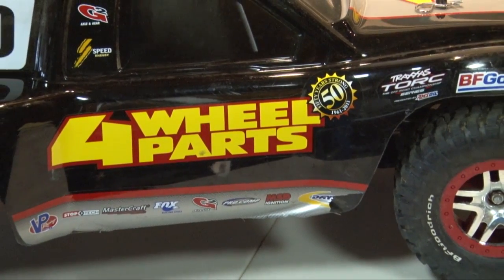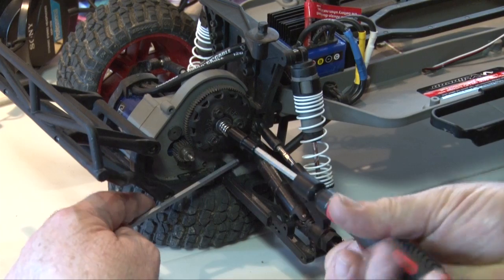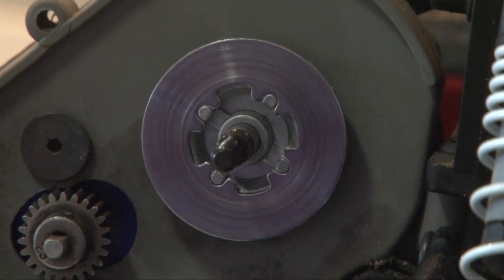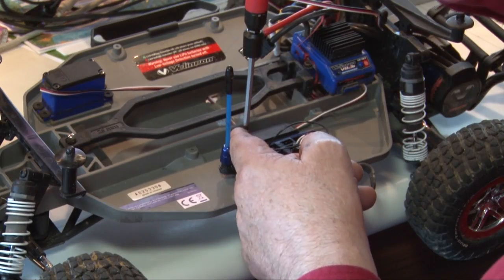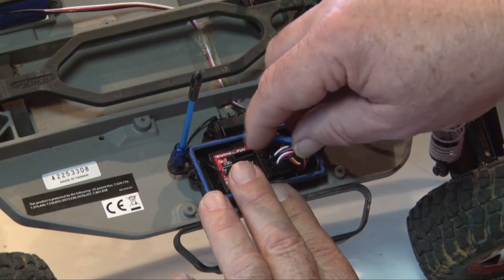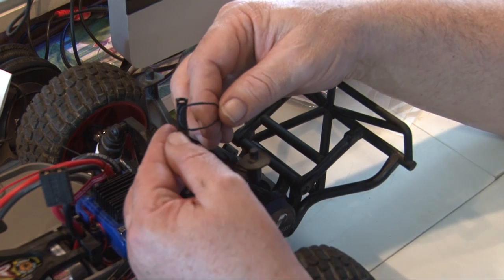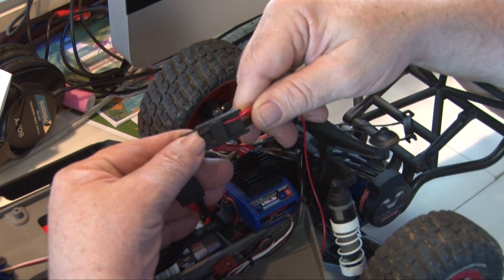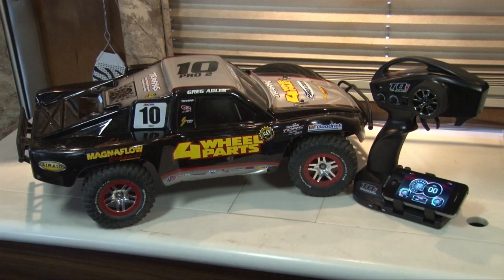Traxxas Complete Telemetry Install Tutorial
Complete Installation tutorial of Traxxas telemetry for Slash VXL, Slash 2WD, Rustler/Rustler VXL, Bandit/Bandit VXL, Stampede 2WD

I don't know how much of what I researched for the Slash VXL will help with a 4X4.
First I'd recommend looking through everything on their, TRAXXAS, support pages.
I made several calls to their customer service. Each time you call you usually get somone different, some are more helpful than others.
I watched most of the install videos on line at the time, mostly on YouTube.
Then, I set up my camera and recorded the installation. I cut out the rabbit trails and mistakes then added audio.
This was most of my free time over a week or two. It was an enormous job.
I am AMAZED that TRAXXAS has not provided help videos!
SOMEONE THERE MUST KNOW HOW TO PUT THESE THINGS TOGETHER! ALL THEY WOULD HAVE TO DO IS RECORD IT AND PUT IT ON LINE!
TRAXXAS ARE YOU LISTENING!